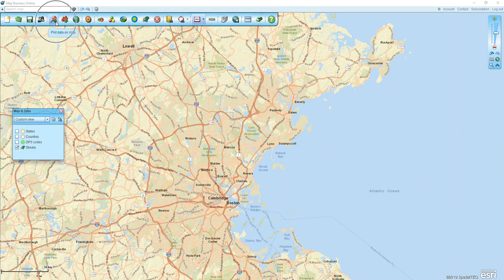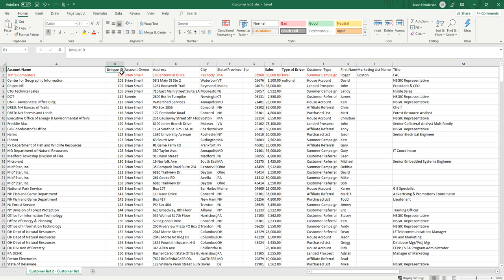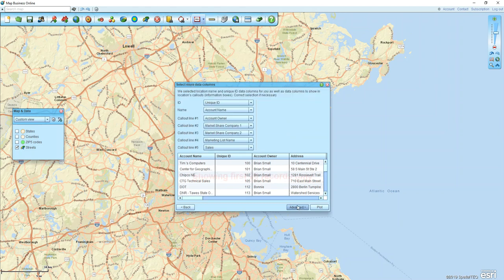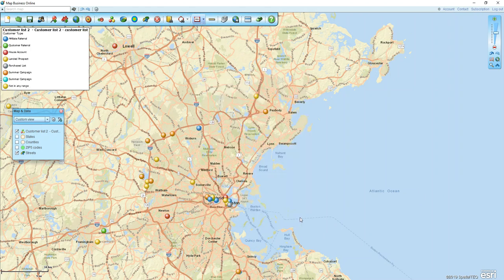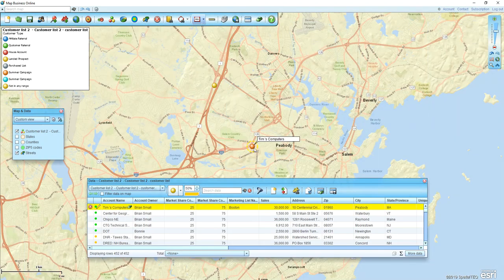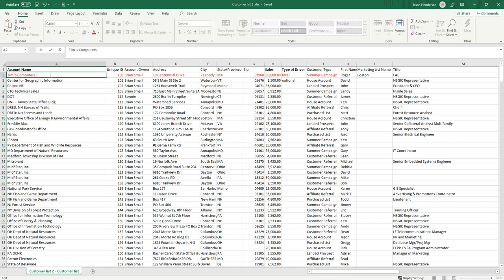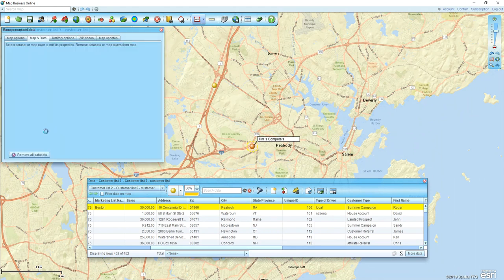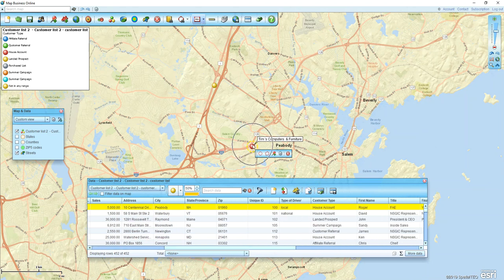Use Update Dataset in Map Business Online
Using the Update Dataset process to show how to make changes in Excel and have those changes reflected in Map Business